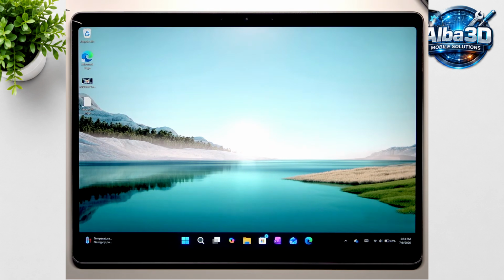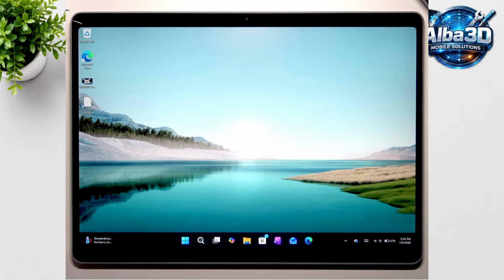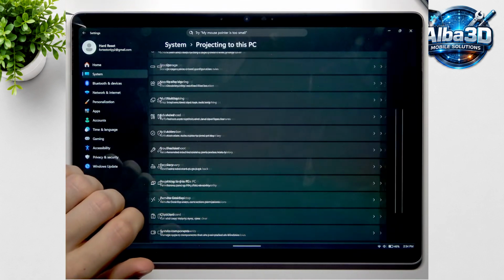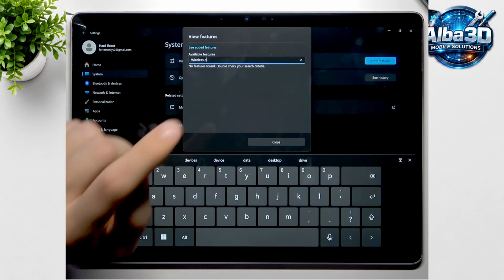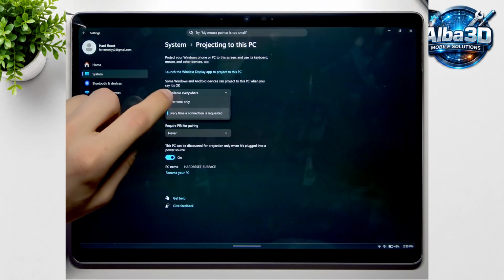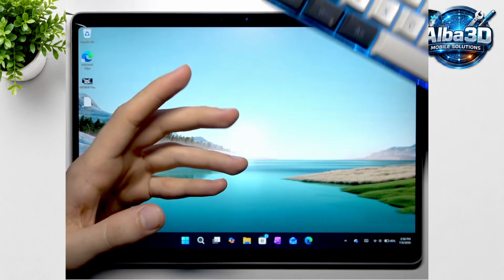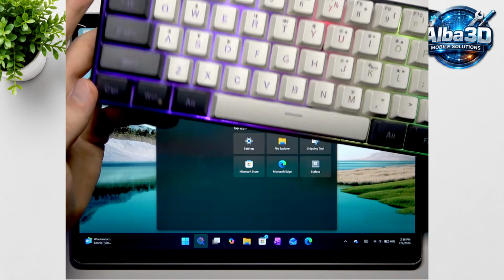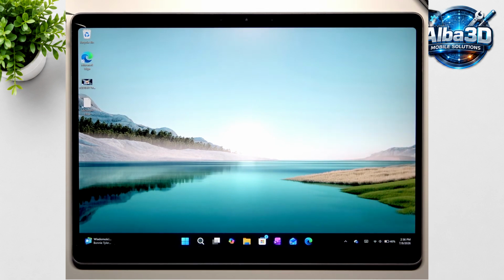MICROSOFT Surface Pro 12 How to Use as a Monitor Wireless Display